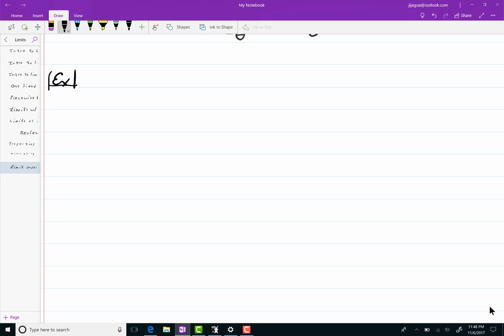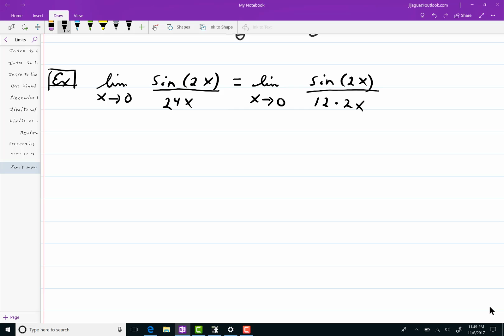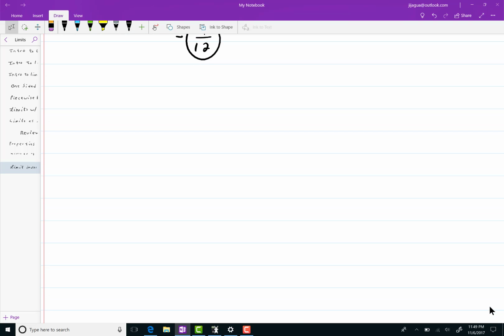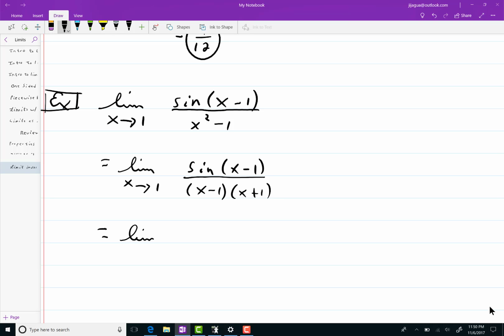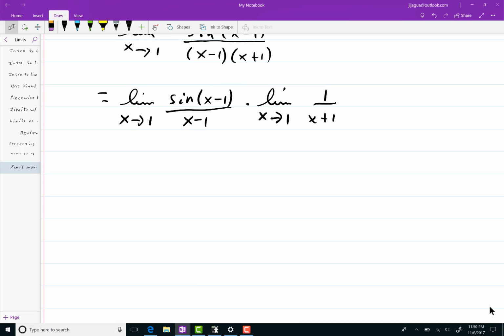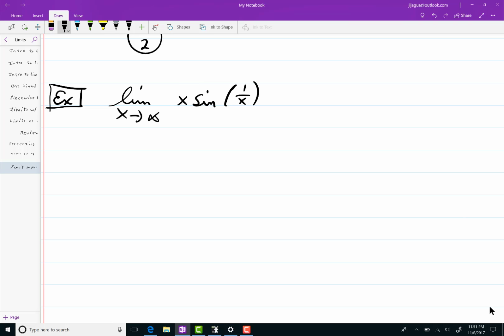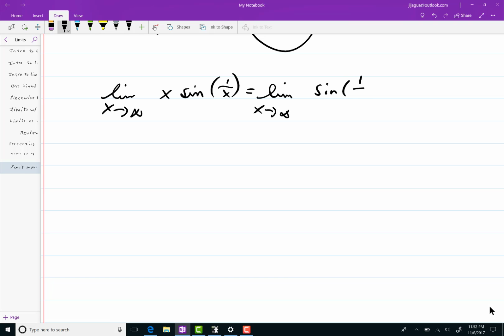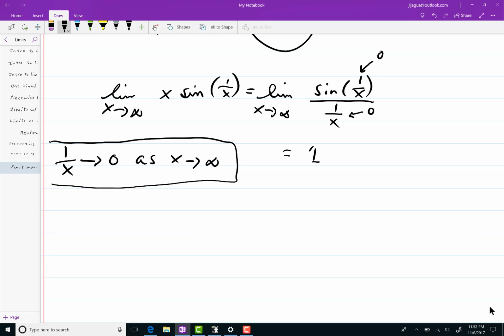Limits involving sin x over x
A few example to illustrate the use of lim x goes to 0 (sin x)/x.